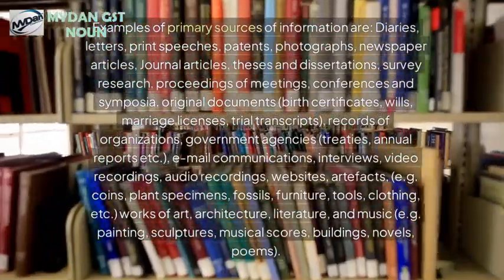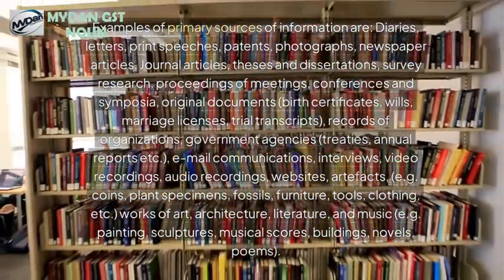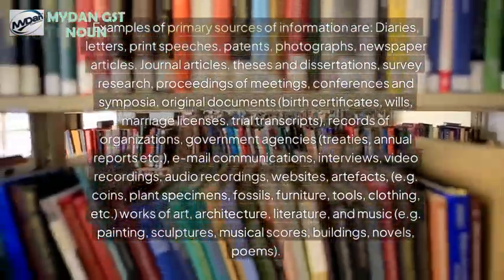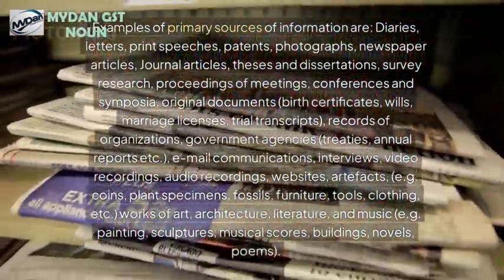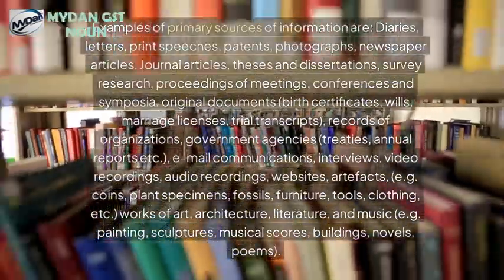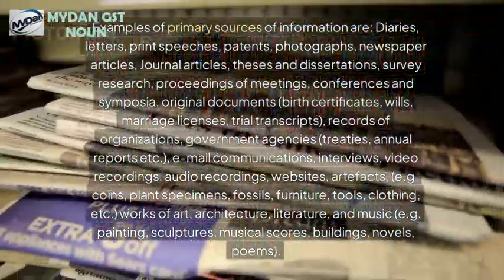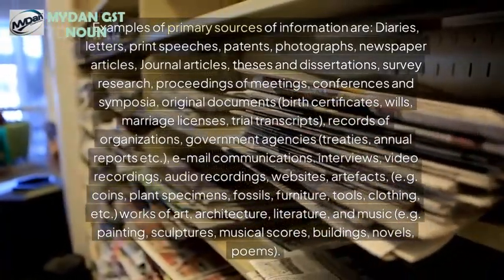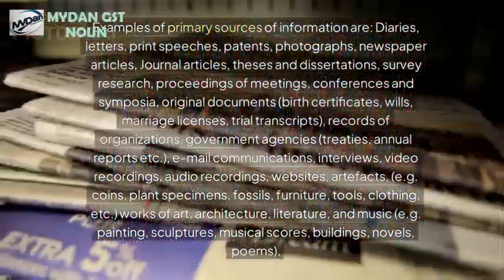Information Sources||The Three Pillars of Information: Primary, Secondary, and Tertiary Sources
Information Sources.

1.0. Introduction.
Information is important in all human activities. The term is difficult to define because it has several dimensions. It means many things to different people. According to dictionary.com information is knowledge communicated or received concerning a fact or circumstance. Oxford dictionary defined information as facts provided or learned about something or someone. It further defined information as data processed, stored or transmitted by a computer.
Information is being generated and transmitted by individuals on daily basis. Information seekers consult various sources to satisfy their information needs. There are basically three sources of information, namely primary, secondary and tertiary sources of information. The choice of the source to consult depends on the type of information sought.
In this unit you will learn about the resources of the library which are basically classified into three: primary sources of information, secondary sources of information and tertiary sources of information. The knowledge of these sources will help you in your research work.

2.0. Intended Learning Outcomes.
By the end of this unit, you will be able to:
•distinguish the type of sources of information provided by the library.
•demonstrate the skills of getting required information from the different sources of information – primary, secondary and tertiary.

3.0. Main Content.
3.1. Types of Information Sources.